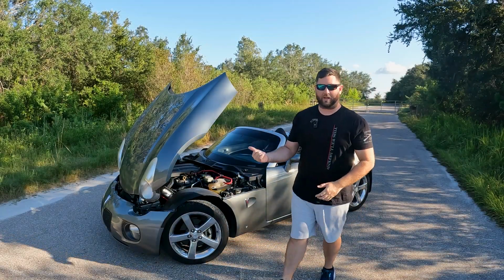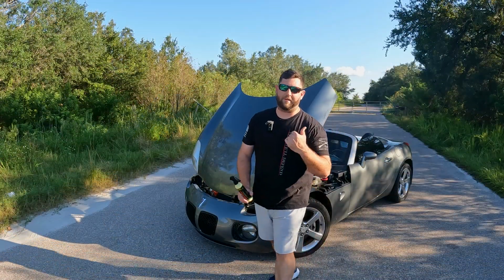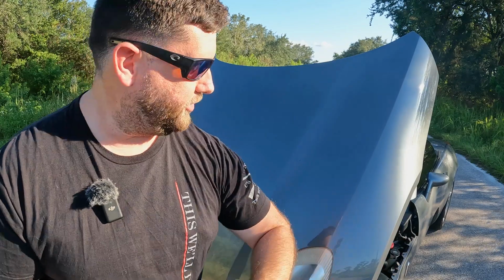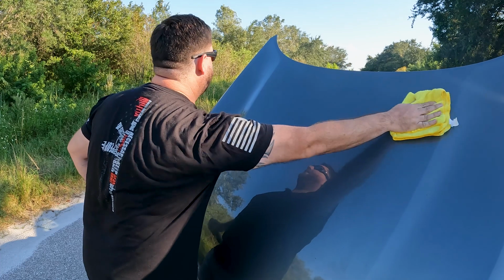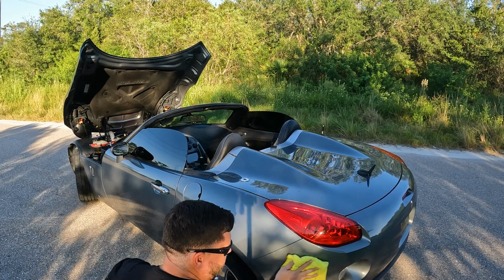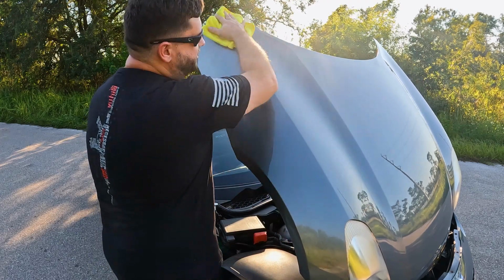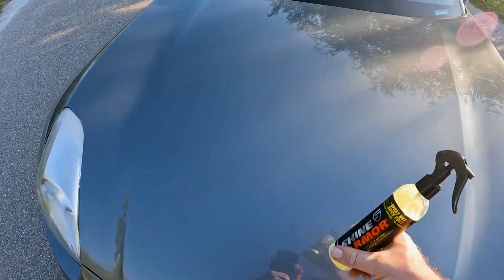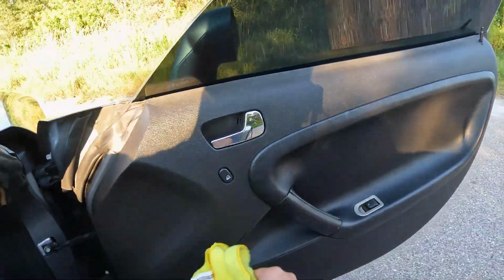SHINE ARMOR QUICK COAT REVIEW | The Best Spray Wax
By overwhelming demand, I'm spilling the beans on how I transform my car collection into showroom-worthy masterpieces using the ultimate automotive secret weapon: Shine Armor Spray Wax Quick Coat! In this jaw-dropping showcase, witness the sheer magic it works on a classic 2007 Pontiac Solstice GXP/Saturn Sky Redline.

Shine Armor Spray Wax Quick Coat is my ride-or-die choice for all my vehicles, and I'm absolutely obsessed with this stuff! 💎✨"

🕛Timestamps
0:00 Intro
00:41 What I like to use
01:30 Shine Armor Application
03:00 Seeing the Results
03:40 Final Results
04:14 Interior Application
04:40 Conclusion